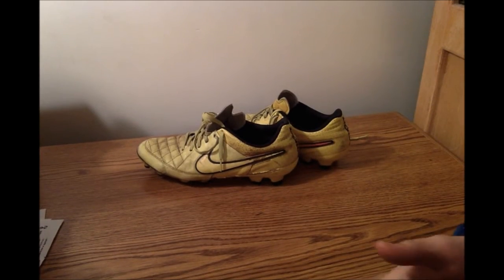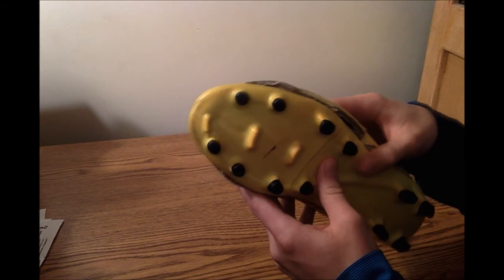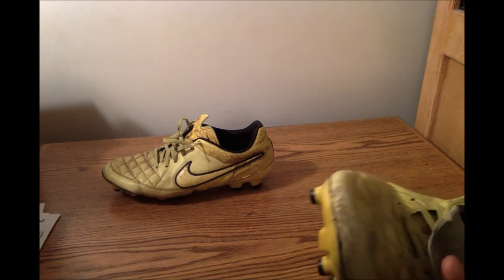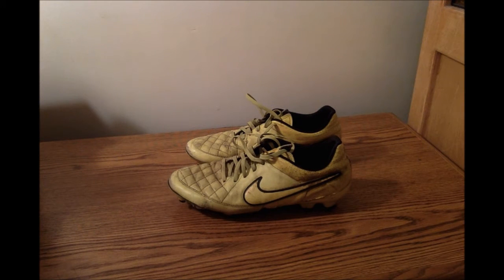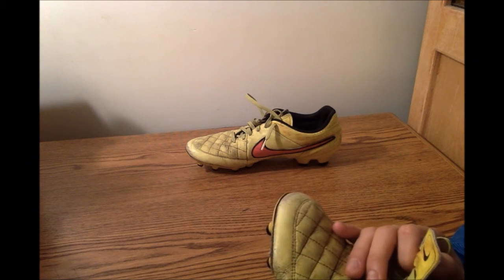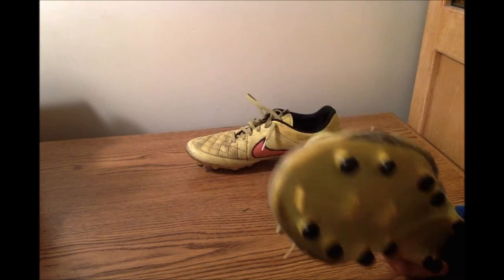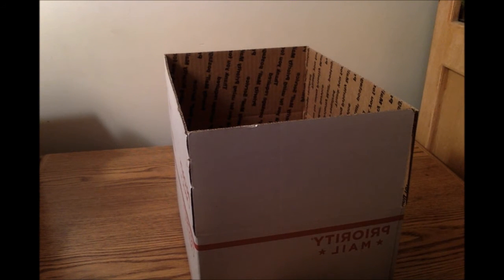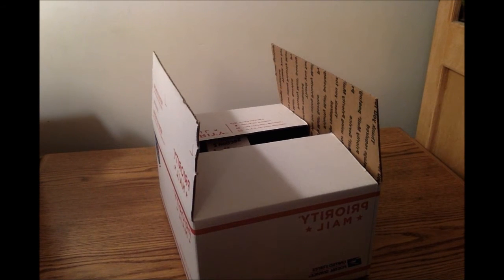Nike Voucher step by step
-songs by Imagine Dragons (Smoke + Mirrors)
-The Killers (All These Things That I've Done)